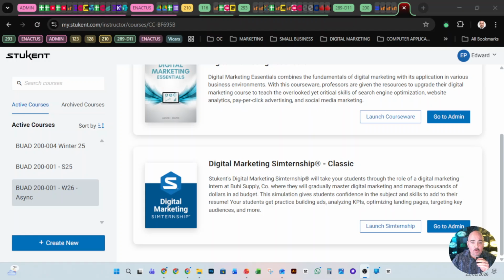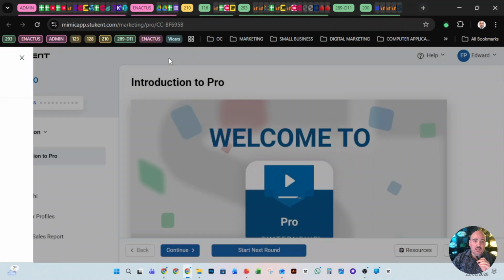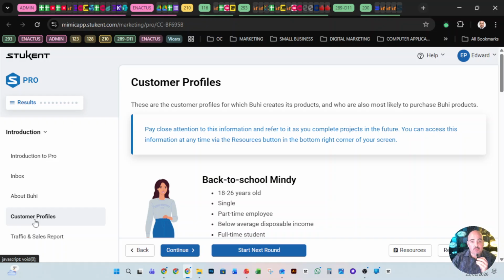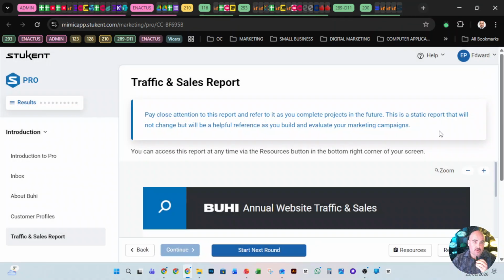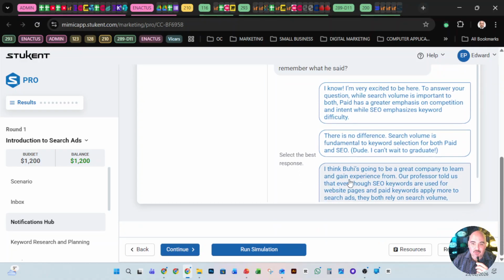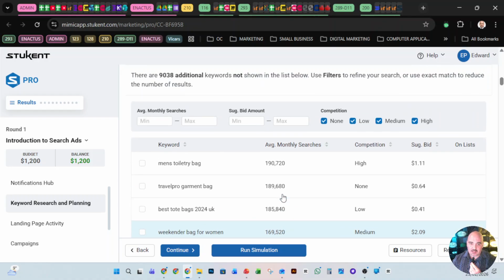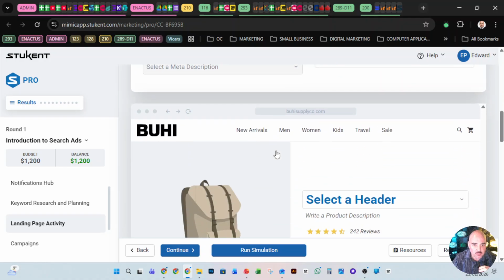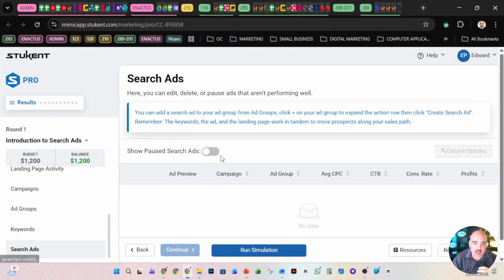Stukent Simternship Overview